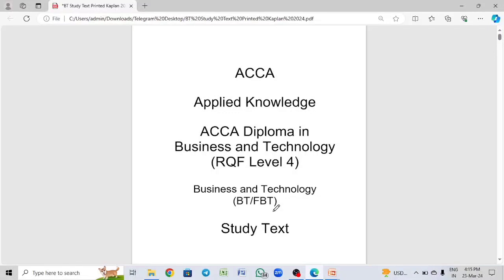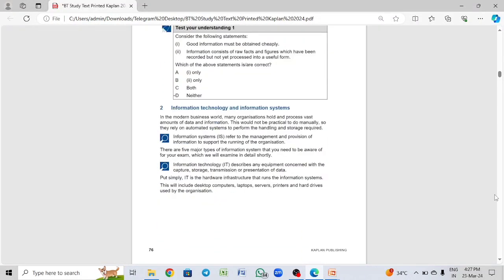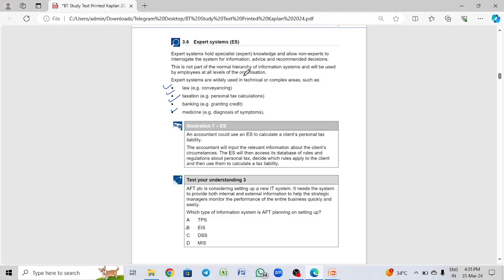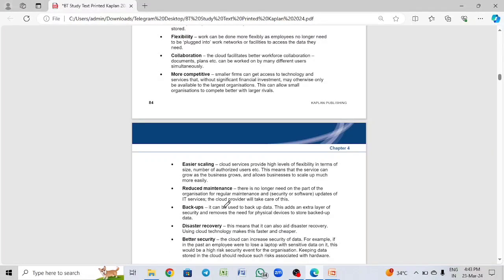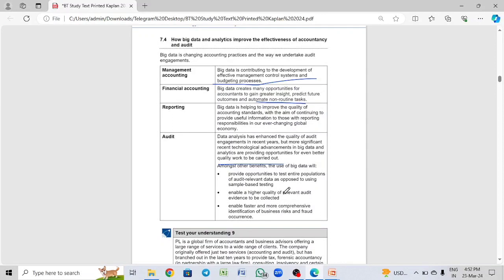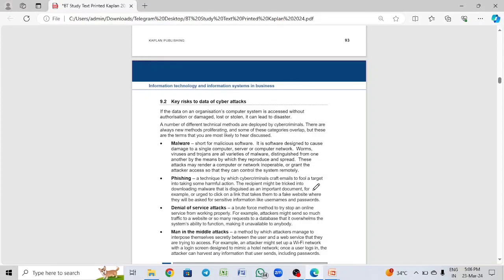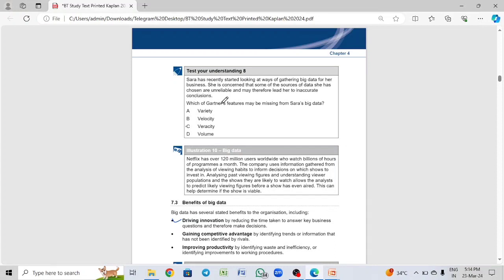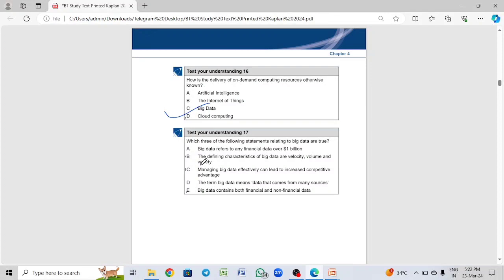ACCA F1 Business & Technology Ch 4| BT Information Technology and Information Systems in a Business